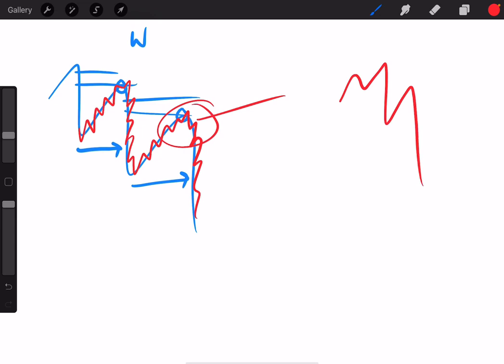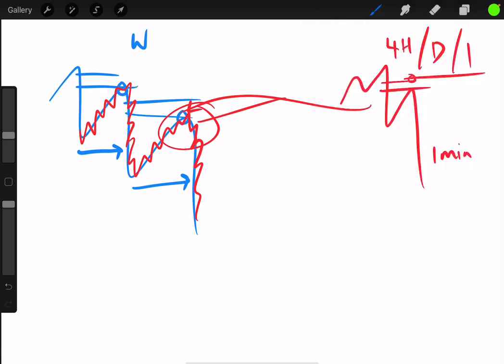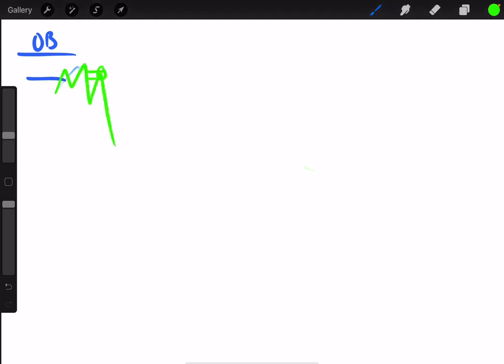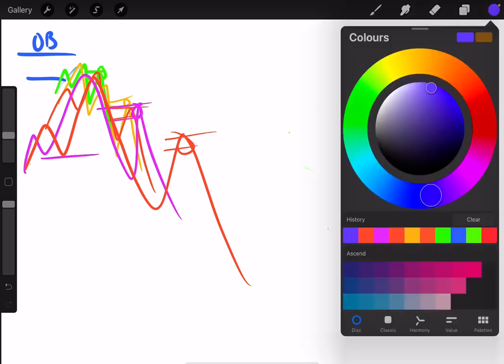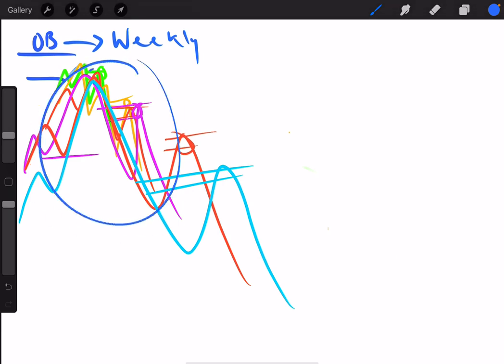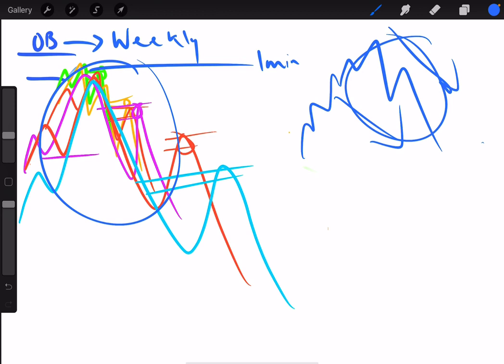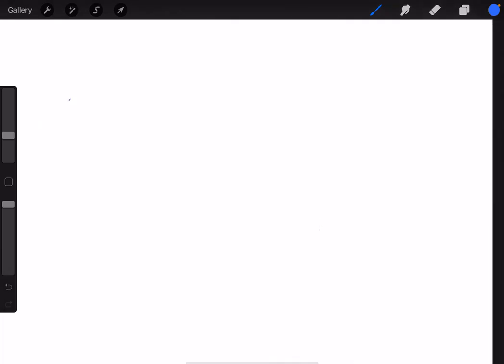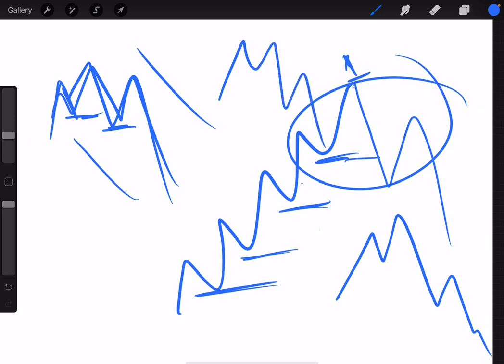FRACTAL MARKETS EXPOSED... LEARN IN 30 SECONDS